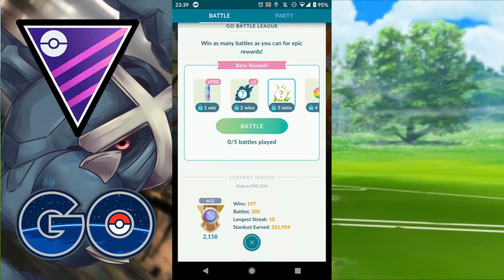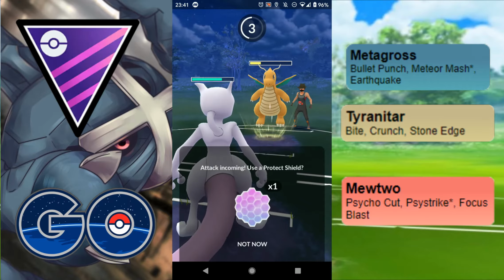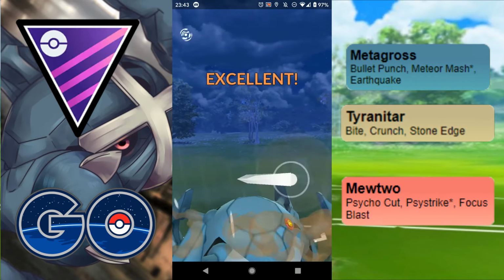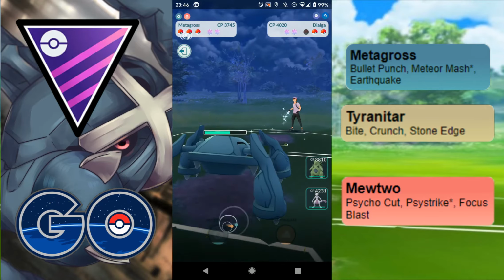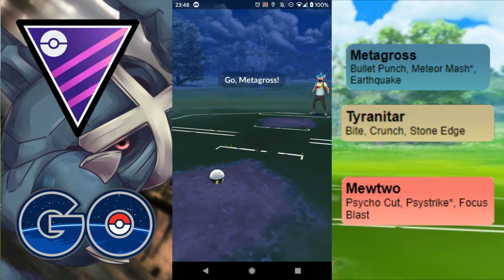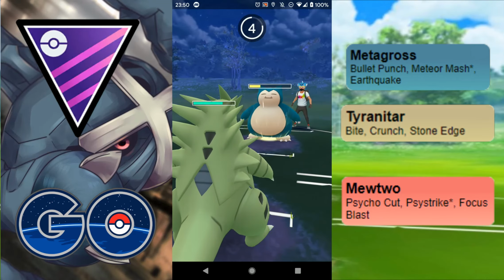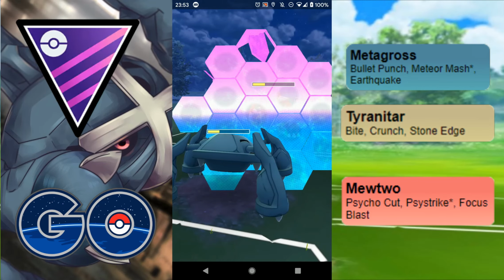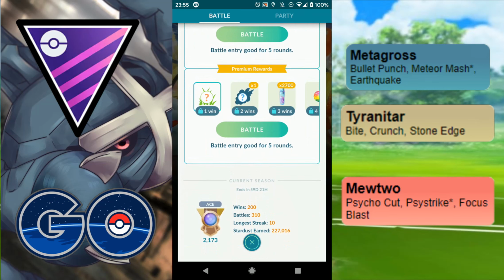Pokémon GO PvP Master League season 7, Metagross in open Maters!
Switching out Groudon for Metagross in open masters, is it still meta?